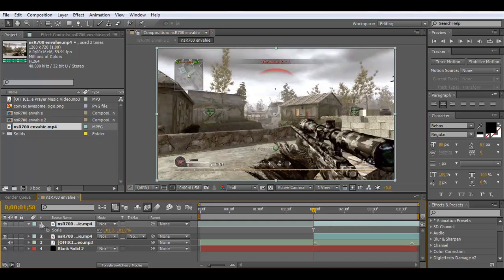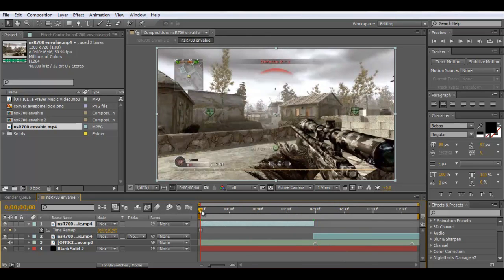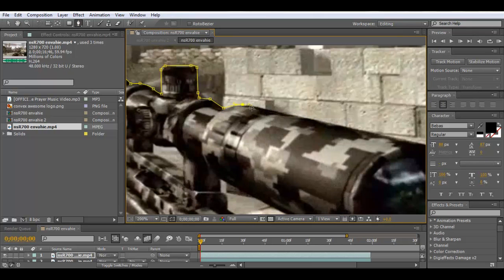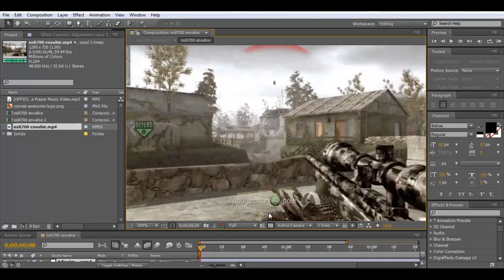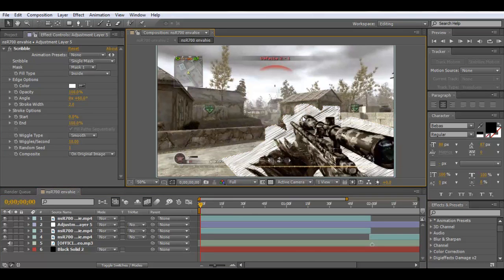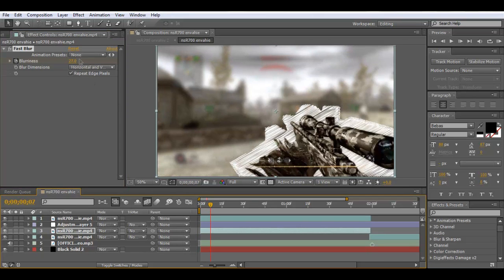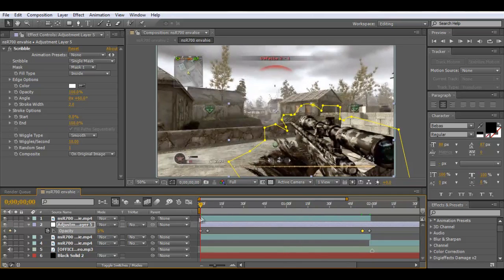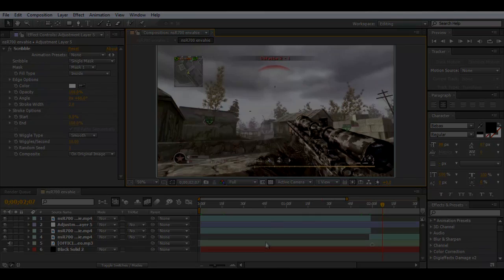Scribble Effect After Effects Editing Tutorial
Hey guys, you have probably seen me use this effect in a few videos, specifically "It Ain't The End" with Koops.
It has good examples of how you can mask objects and text and place scribble around and underneath.